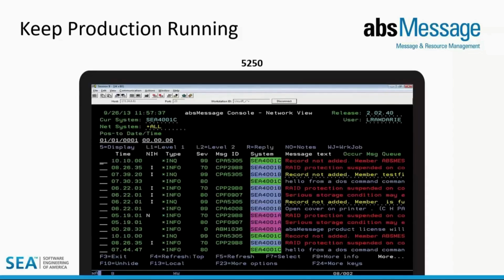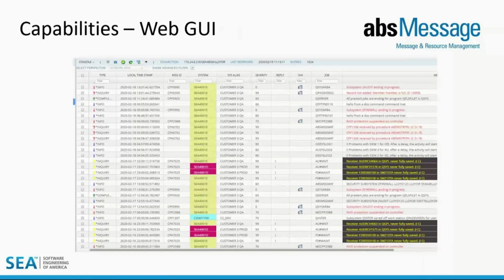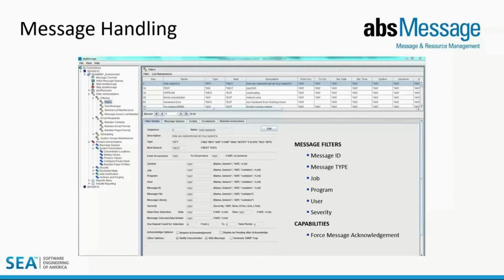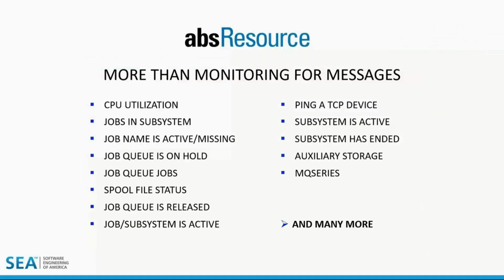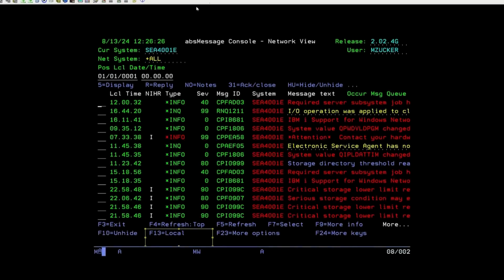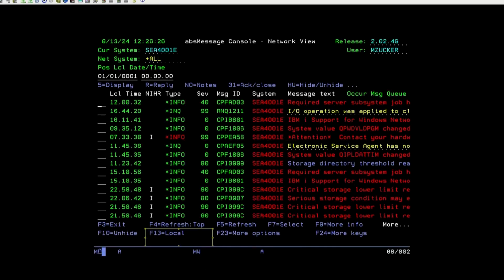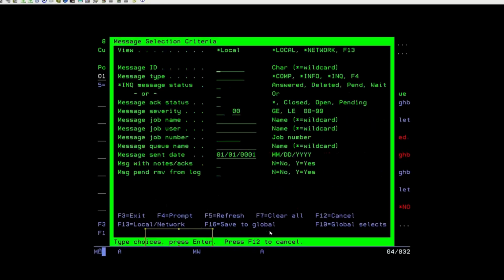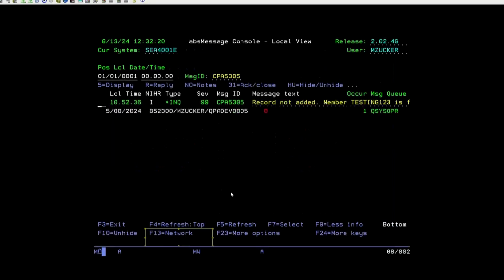absMessage | Product Overview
The video provides an overview of the absMessage product from SEA for IBM i (AS400). It also contains a brief video walkthrough and demonstration of the product.